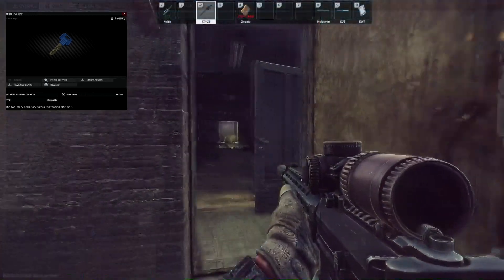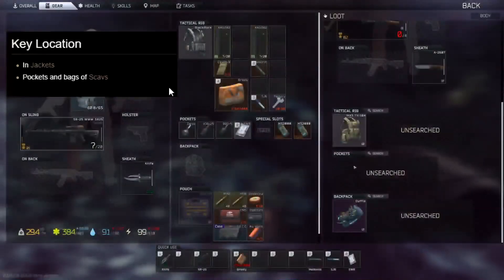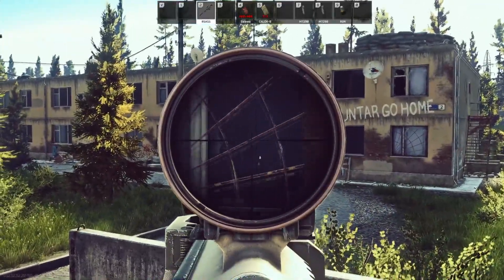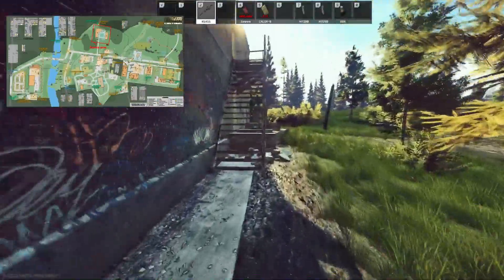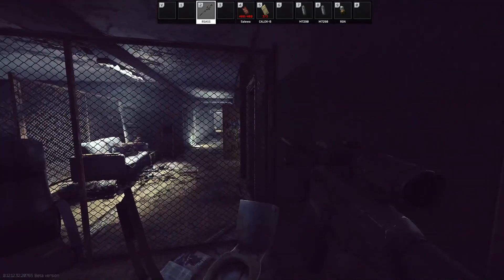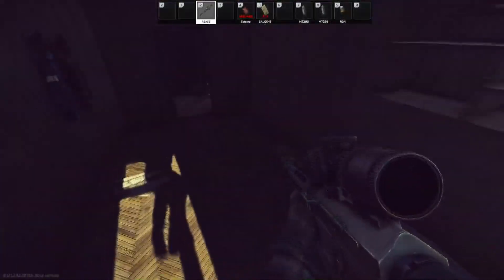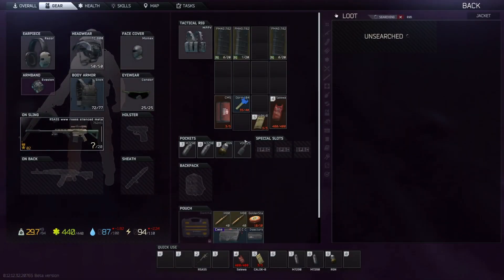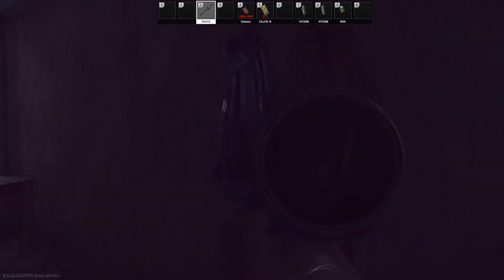Dorm Room 104 Key | Tarkov Keys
A dorm room key with 104 tag on it.